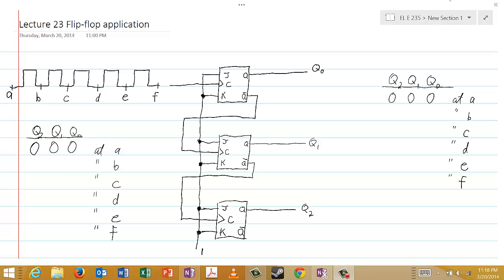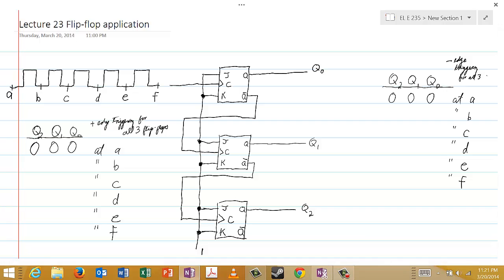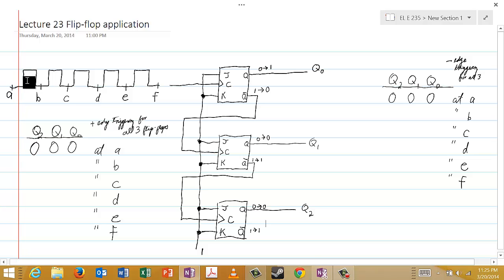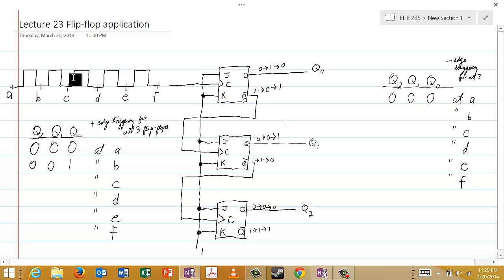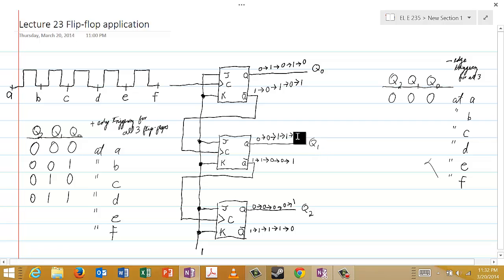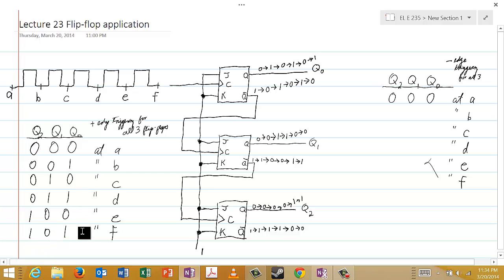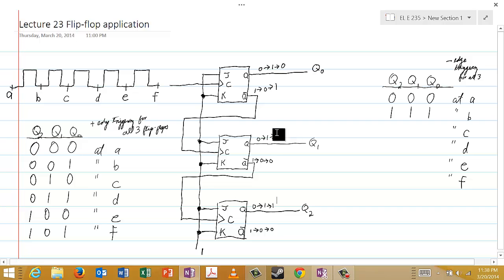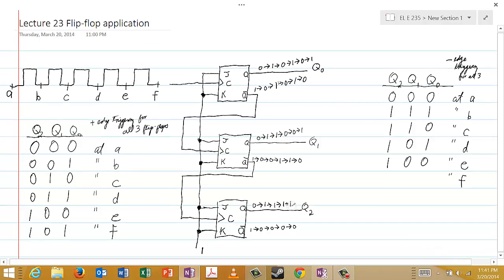EL E 235-23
Flip-flop application